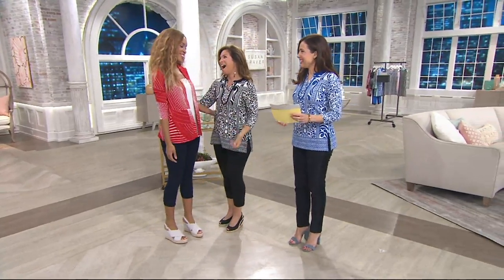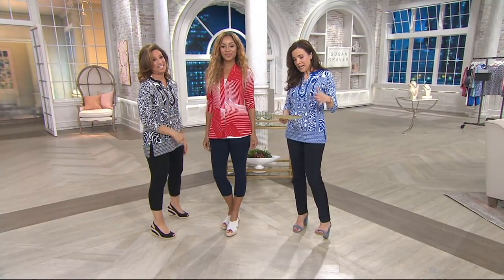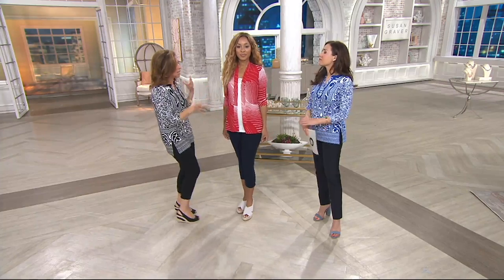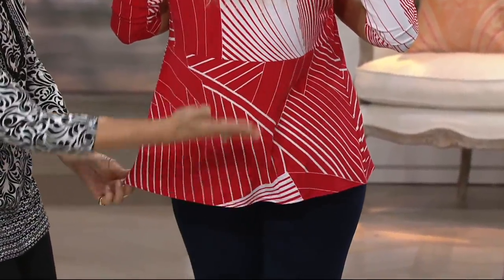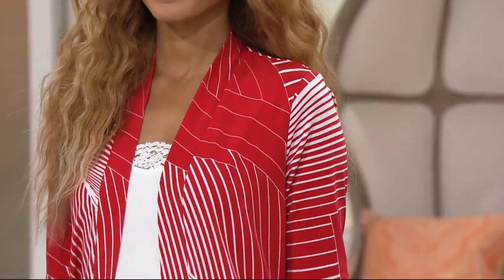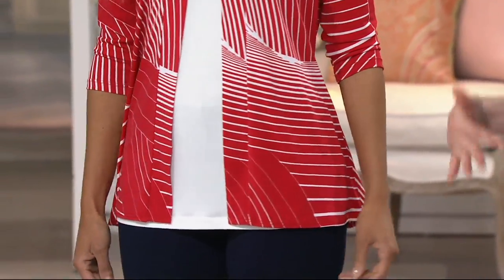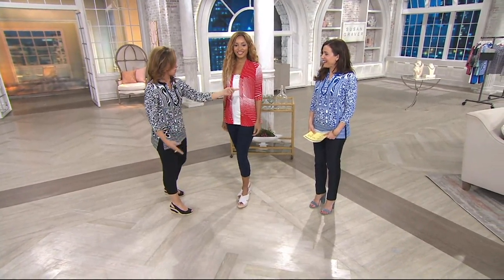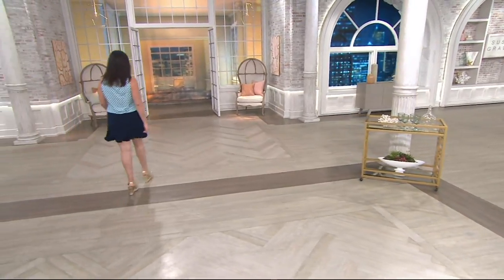Susan Graver Printed Liquid Knit 3/4 Sleeve Cardigan on QVC